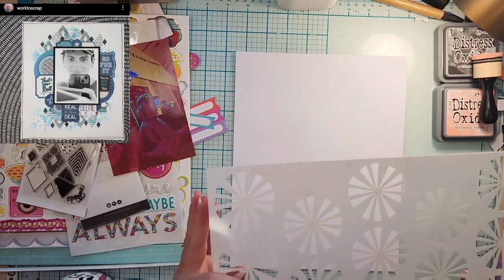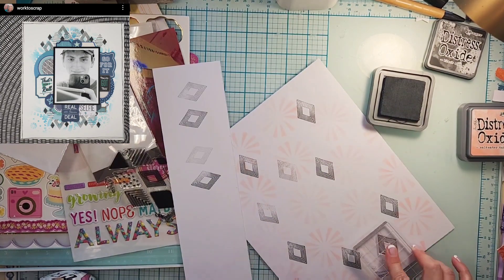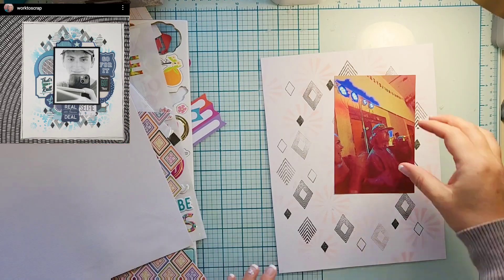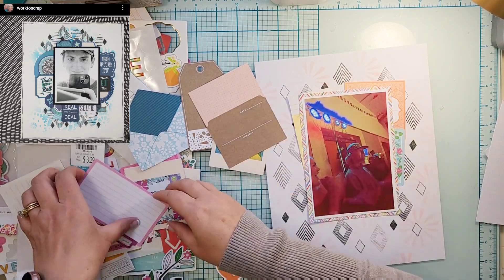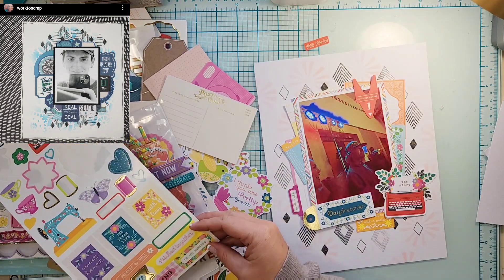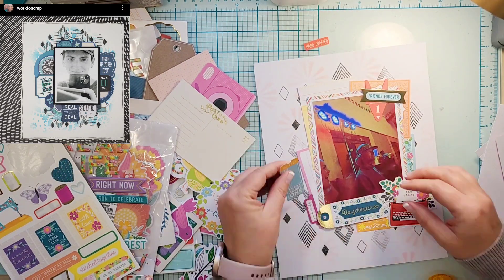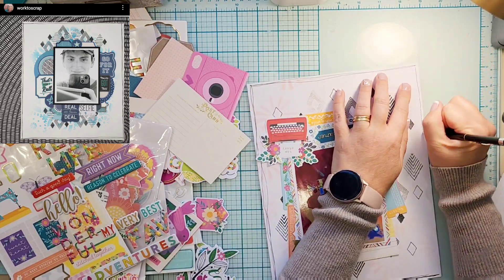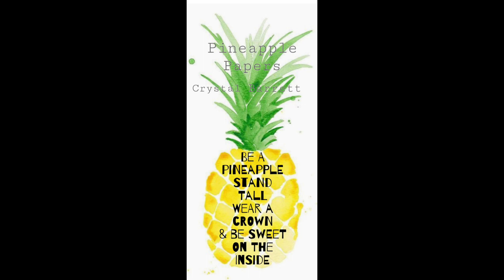May I Scraplift You @worktoscrap May 10th, 2023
May I Scraplift you 2023
1. Karen Leah @scrapdolly
2. Sandra Lee @scrappygal13
3. Jessica Michaels @jessicaemichaels
4. Kim Ferguson @kimfergusonstamps
5. Hollie Fiercely @ivycoelcreations
6. Tamara Buckler @tambuck
7. Mel Davis @meldavis_nz
8. Julie Taylor @julie9699
9. Beth Moloney @beth2408
10. Liz Hsys Ketter @worktoscrap
11. Sarah’s Pretty Papers @sarahsprettypapers
12. Briana Spors @mommie_rn
13. Cassandra Tooth @crazy_craft_obsession
14. Gwen Wruck @createdbygwen
15. MK Gunn @mkgunn31
16. Tara O’Rourke @kryptonite_72
17. Sarah Davies @sarah.davies72
18. Shannon Blinn @onescrappymom71
19. Debbi Tehrani @debbi_tehrani
20. Katherine Blue @kraftyqueenkat
21. Janet Fritz @janet_fritz
22. Miss Carries Creations @misscarriescreations
23. Fran Long @scrappingwithsparkle
24. Cheryl Ashcraft @watchcherylscrap
25. Amanda Ross @crafty4manda
26. Jennifer Cain @scrappincain
27. Karin Dahliof @kadahl72
28. Kelly Pyron @kellybpyron
29. Laura Moss @scrappykea
30. Kristin Carlson @1kcarlson
31. Nicole Santos @cuzwelovetoscrap